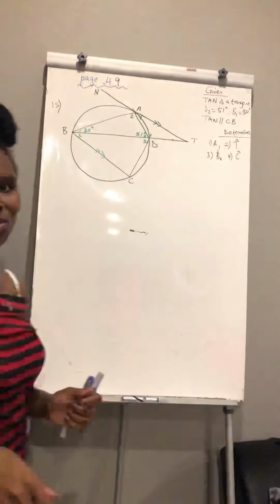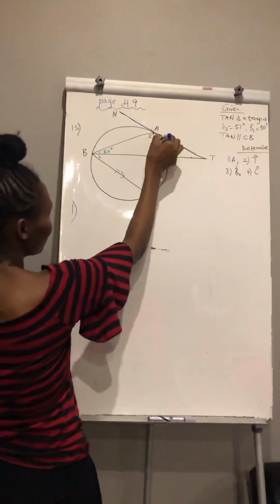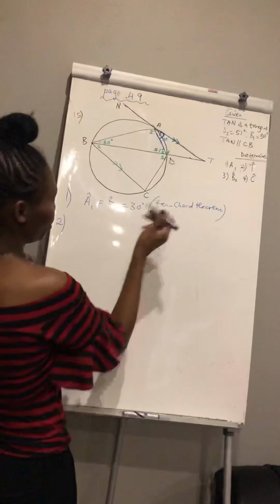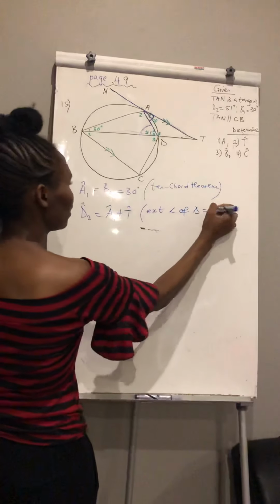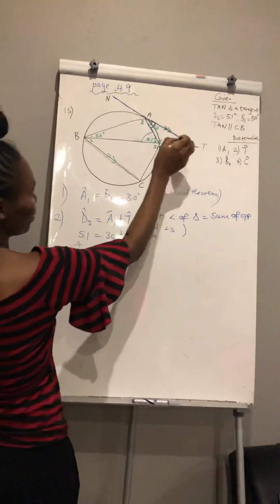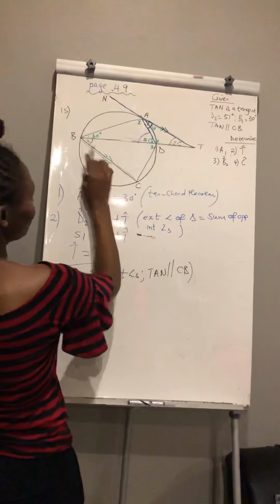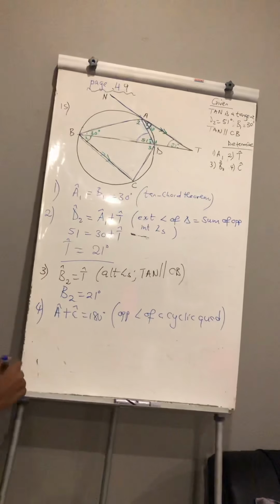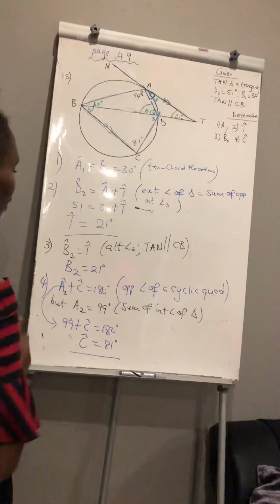Euclidean Geometry gr11